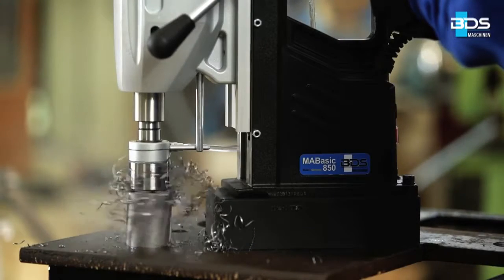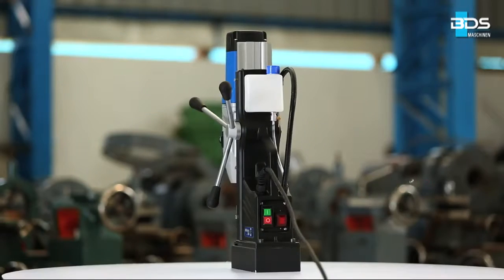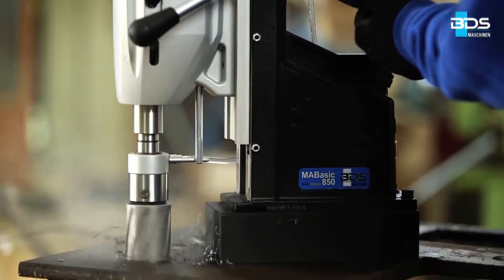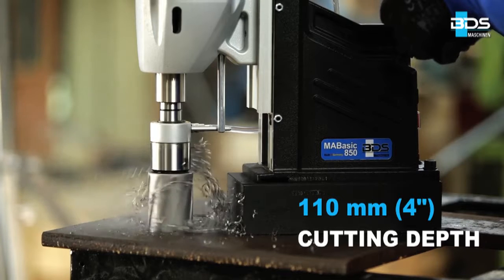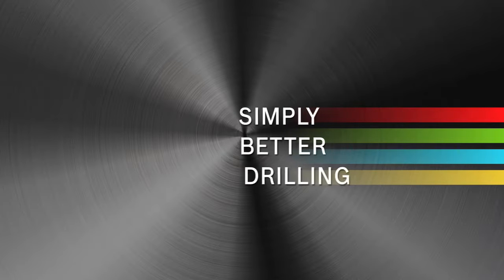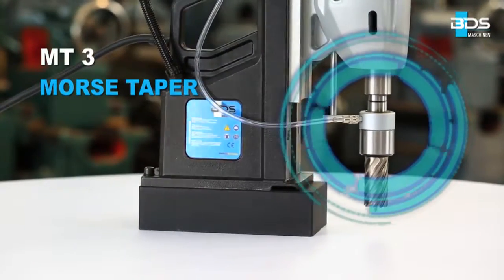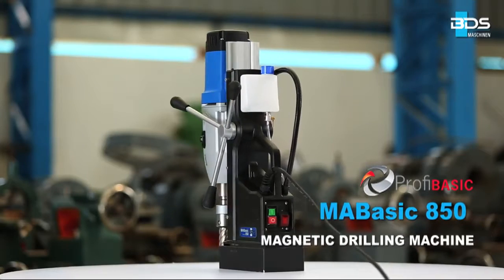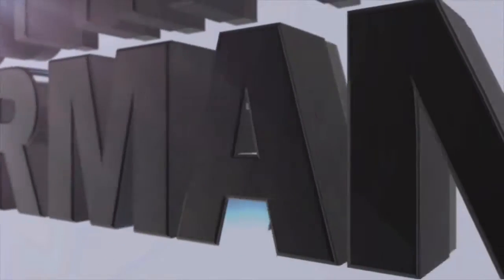Masina de gaurit cu talpa magnetica 1800 W maxim 75 mm MABasic 850 BDS @ ToolsZone.ro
Masina de gaurit cu talpa magnetica 1800 W maxim 75 mm  MABasic 850 BDS
cutie de viteze cu patru treapte de viteza
putere motor: 1800 W
tensiune de alimentare: 230 V AC, 50-60 Hz
arbore industrial: MK 3
turatie mers in gol treapta 1: 110 rpm
turatie mers in gol treapta 2: 175 rpm
turatie mers in gol treapta 3: 245 rpm
turatie mers in gol treapta 4: 385 rpm
cursa: 255 mm
capacitate maxima gaurire cu burghiu: 31,5 mm
capacitate gaurire cu carota cu lungime 30 mm: 75 mm
capacitate gaurire cu carota cu lungime 55 mm: 75 mm
capacitate gaurire cu carota cu lungime 75 mm: 75 mm
dimensiune magnet: 84x168x41,5 mm
greutate: 24 kg